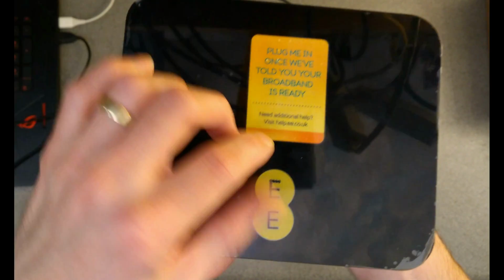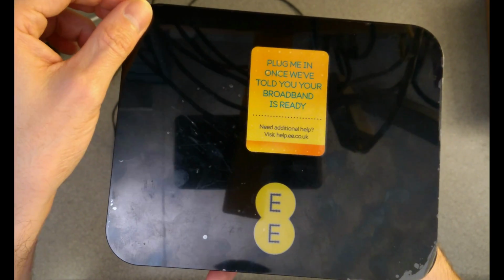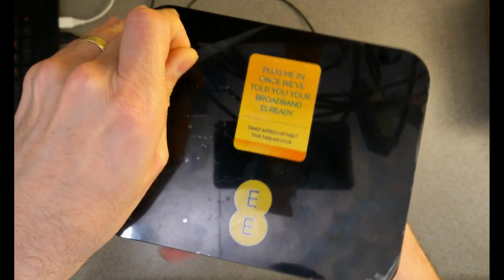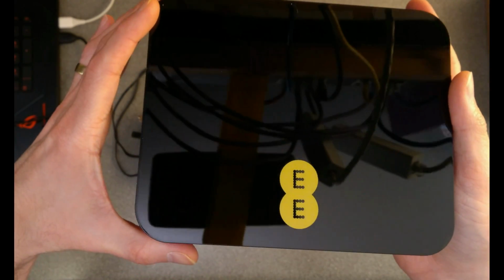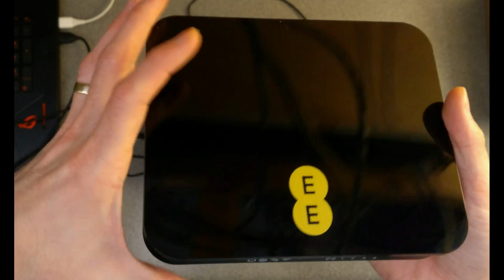The EE Bright Box Wireless Router and what is inside it.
A video of the outside, lights, connectors and buttons on a The EE Bright Box Wireless Router and then a teardown of the insides.
Opening it up and taking out the circuit board!